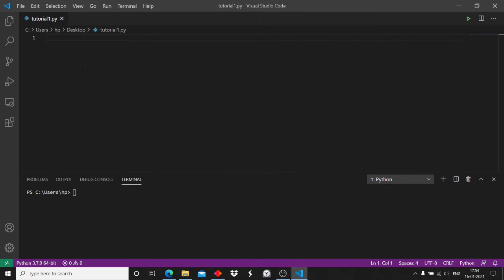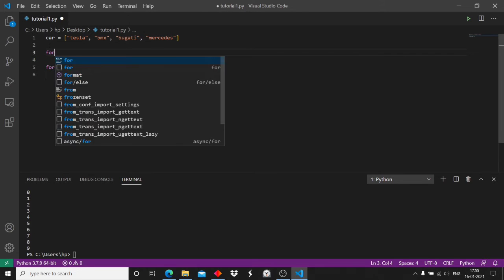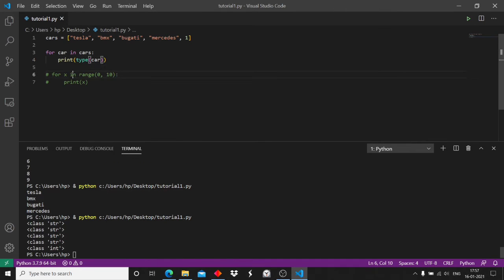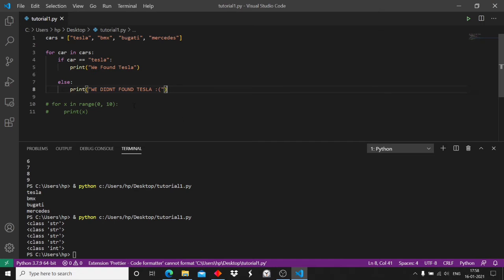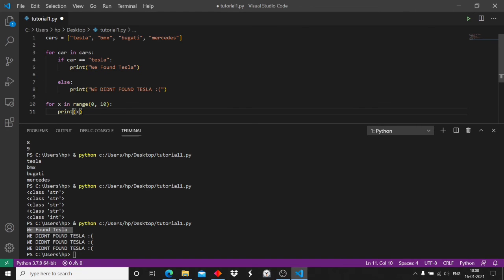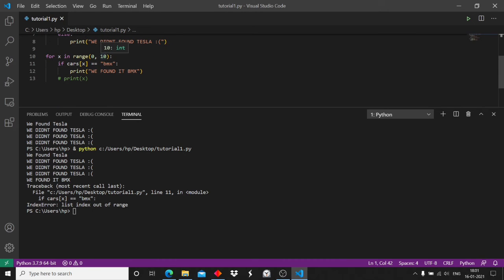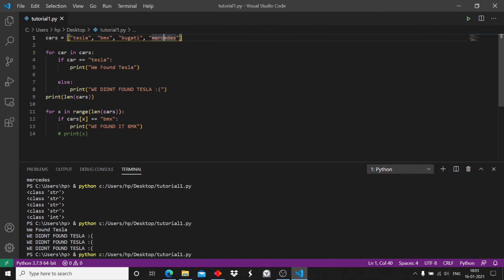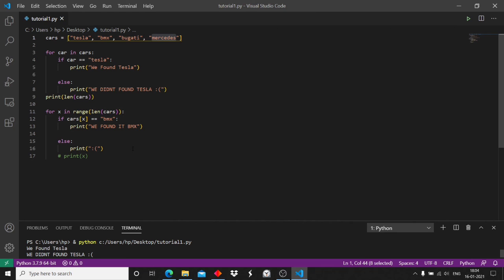Python Programming Tutorial #9 - Iteration by Item (For Loops Continued...)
Python Programming Tutorial #9 - Iteration by Item (For Loops Continued...), Tech With Tim,  · , 16,585 views,  · , Jun 17, 2017
This is the 9th video in my python programming tutorial series. Today I talk about how to iterate through a list by item using a for loop. This is a continuation from my 6th video where I talk about basic for loops.